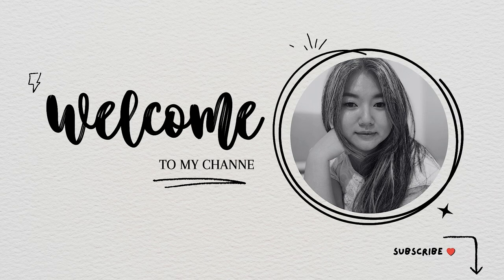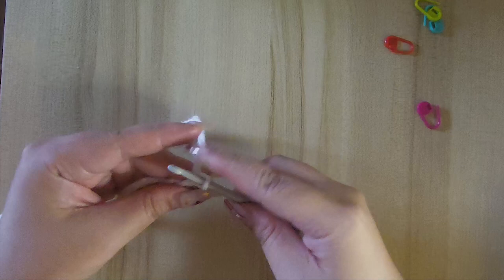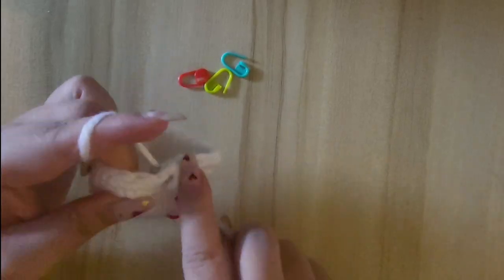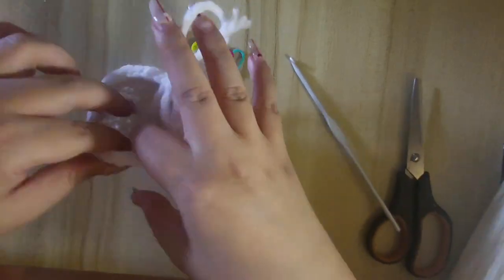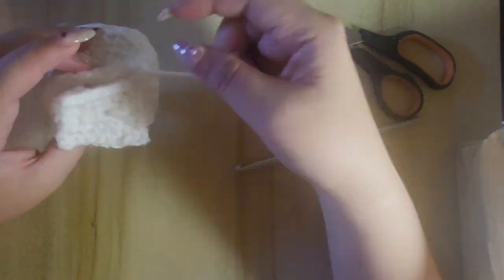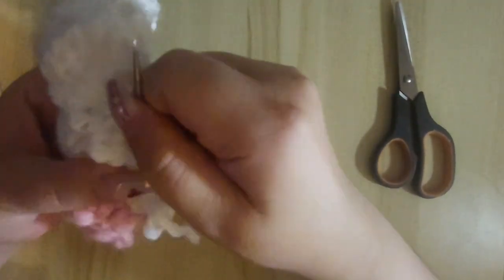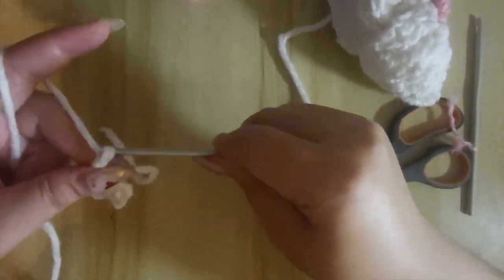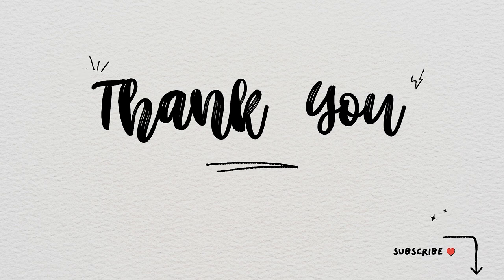Crochet Cube Rabbit Amigurumi 🐰 Quick Easter handmade gift idea 🎁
Let's crochet with me and make this adorable cube bunny rabbit. 💞 Be adventurous and use any two yarns you like. Depending on the size, it doesn't require much yarn, I used probably only a quarter of the ball for the body and less for the ears and ribbon.

0:00 Introduction
0:53 How to crochet the body
3:06 How to crochet rabbit feet
4:06 How to crochet rabbit ears
5:41 How to crochet ribbon bow tie
6:10 How to crochet rabbit tail
6:54 Finished Rabbit

Thank you so much to all the amazing artists below for their free patterns, I couldn't have done it without you guys 💖

(I only made the first part of the ear as the ear would've been too thick otherwise)